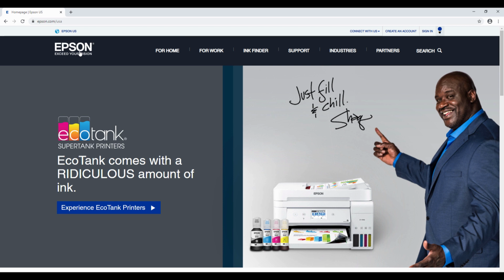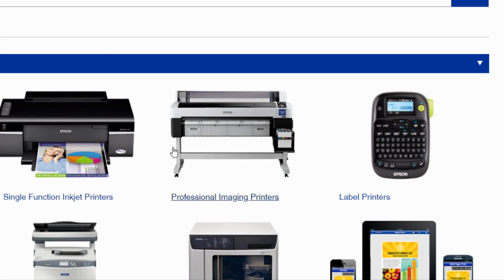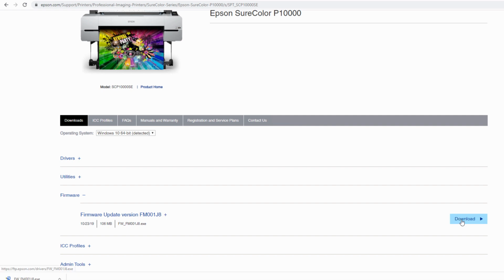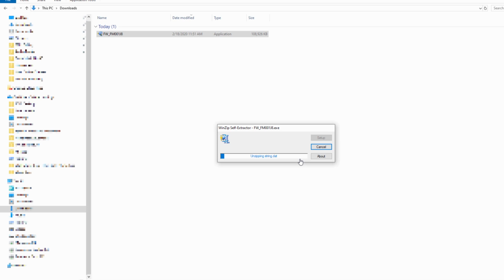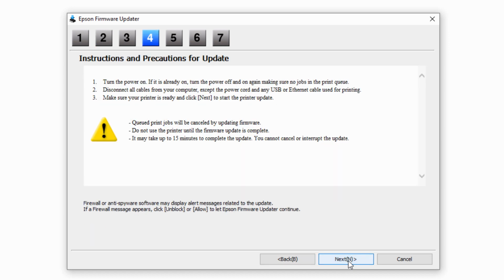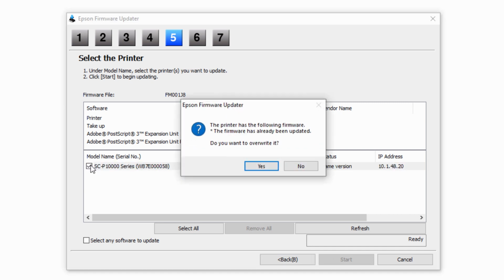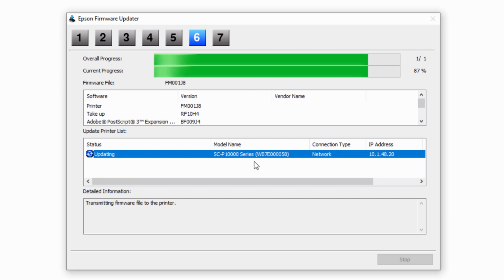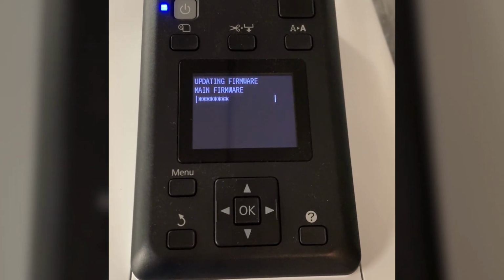UPDATED FOR 2020 - How to Update your Epson SureColor Printer Firmware (PC)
Learn how to update the firmware on your Epson SureColor printer.